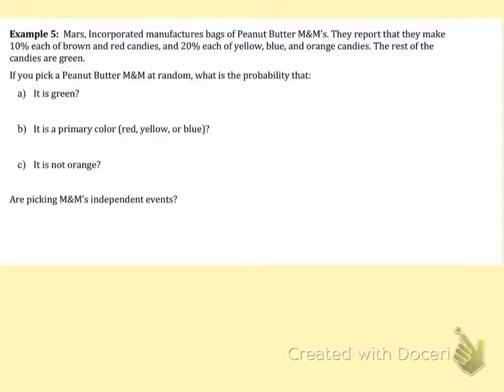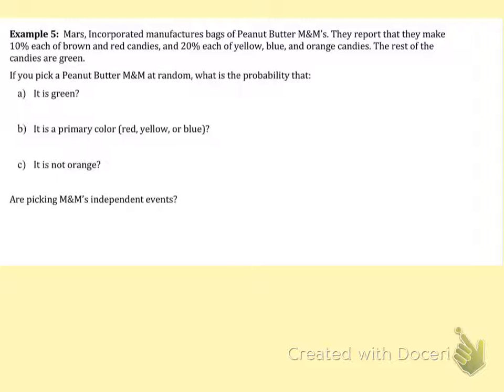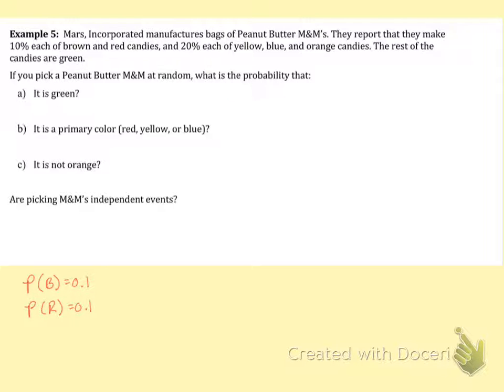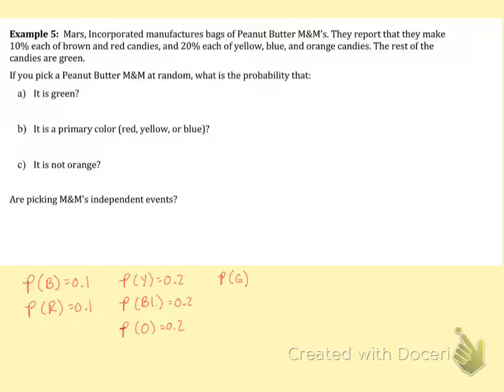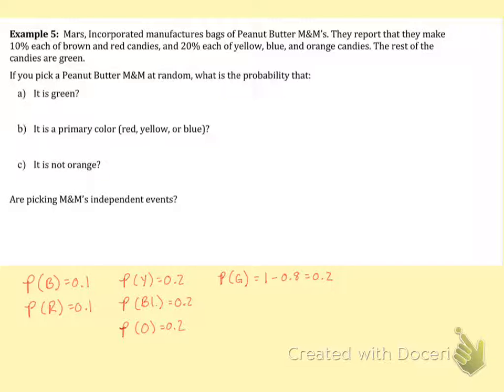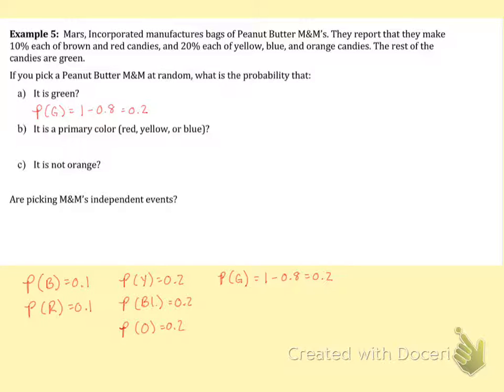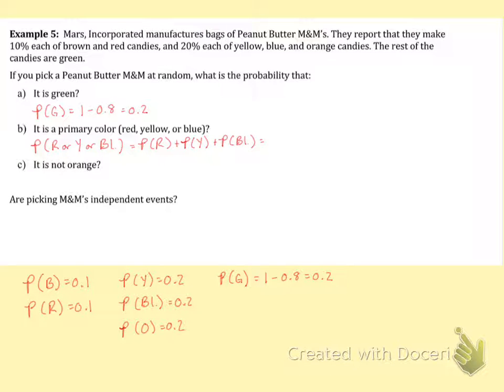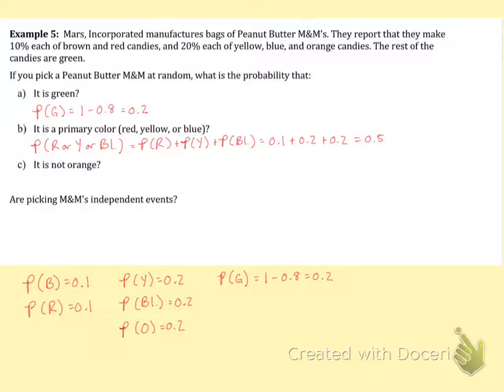Chapter 12 Ex. 5 (part 1)